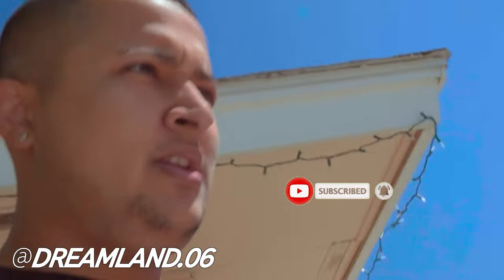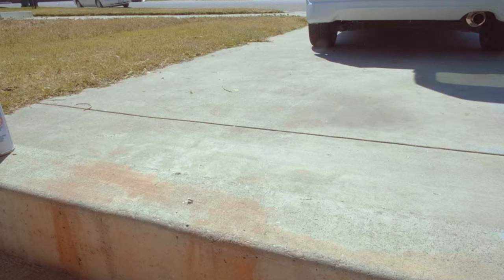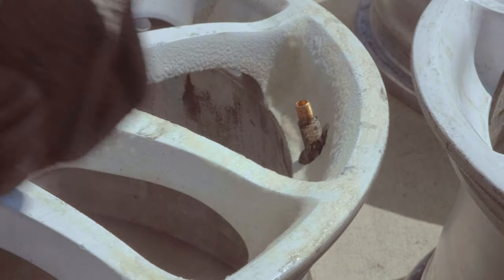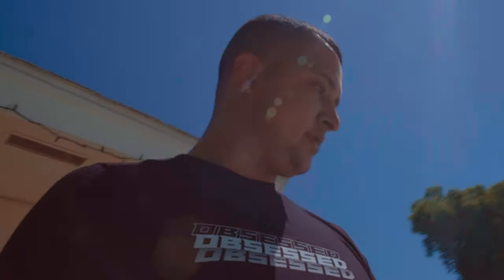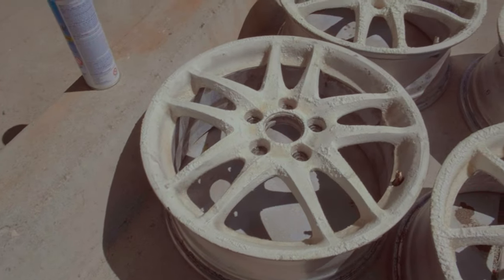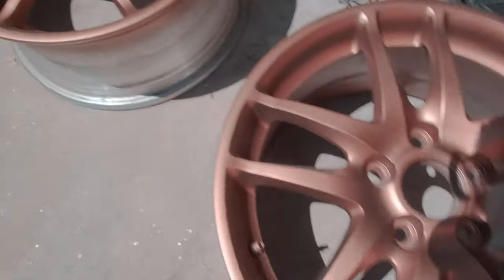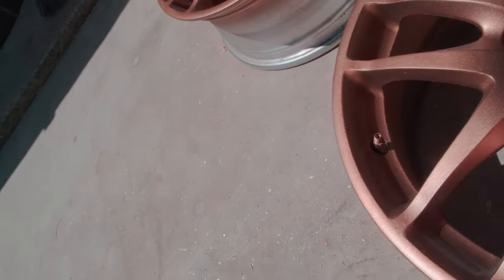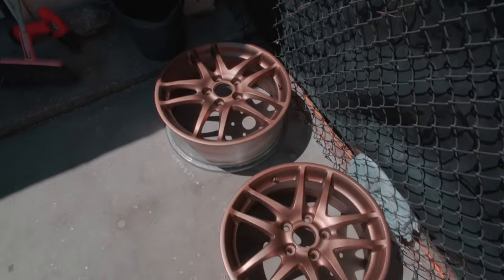PAINTING DC5 TYPE R WHEELS!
follow me on the gram @dreamland.06